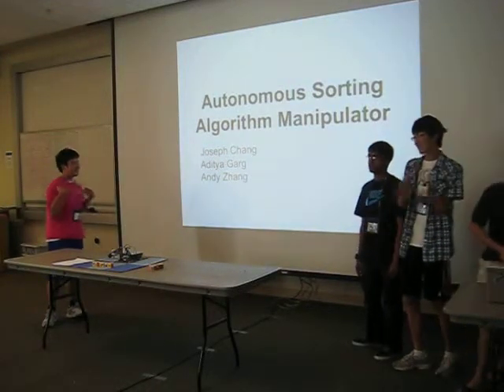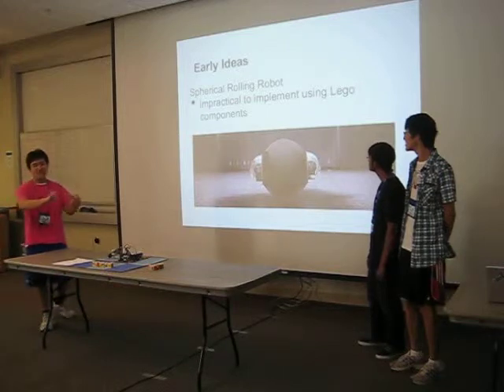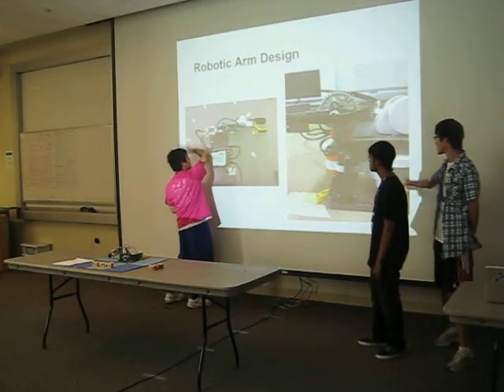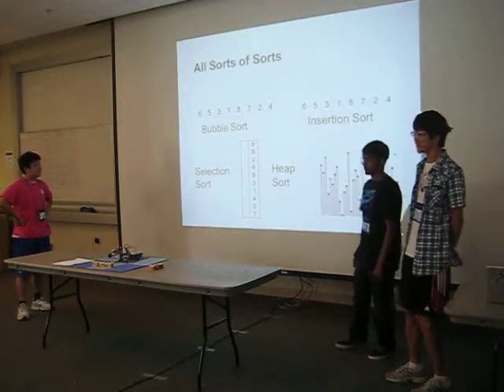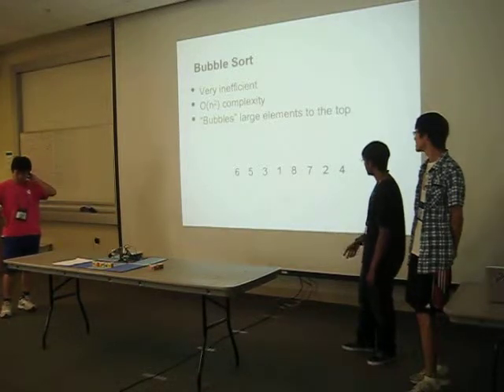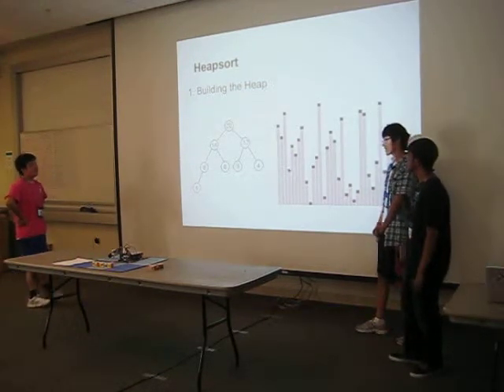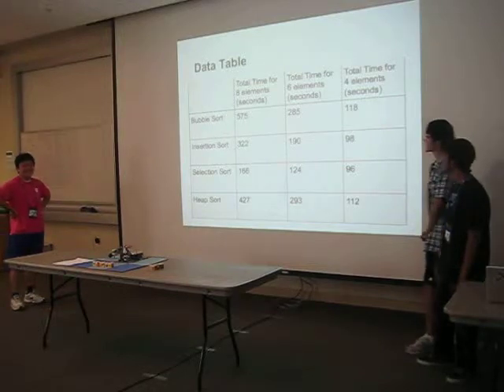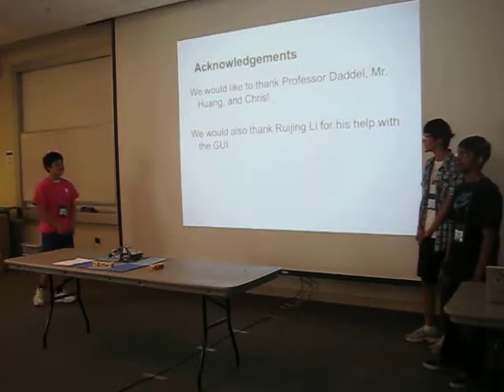COSMOS 2013 Cluster 5 Final Presentation Part One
Autonomous Sorting
Algorithm Manipulator
Joseph Chang
Aditya Garg
Andy Zhang